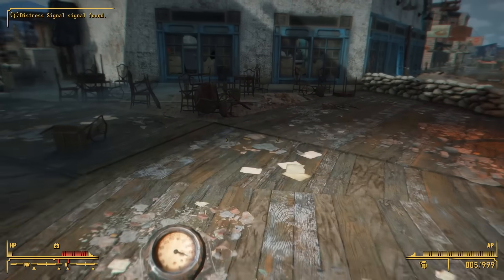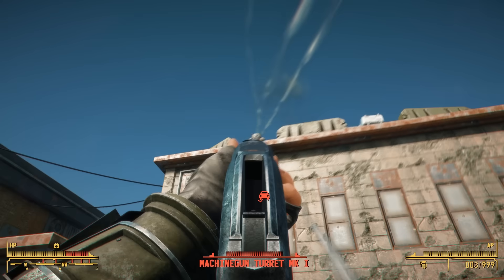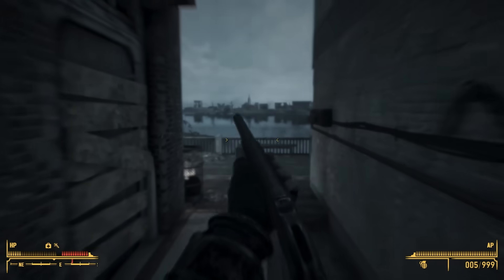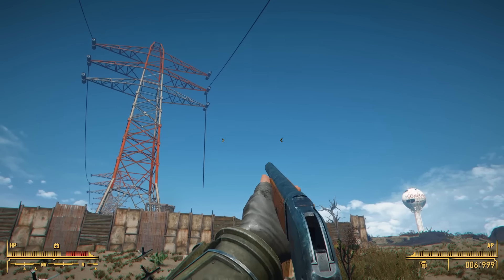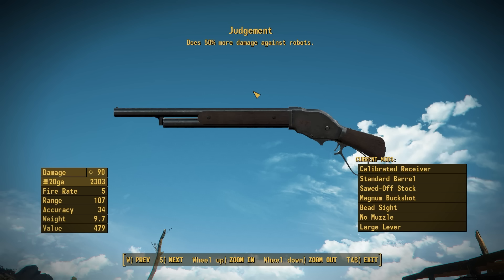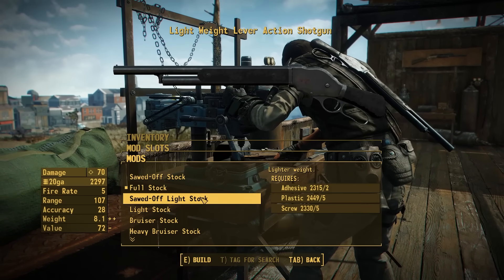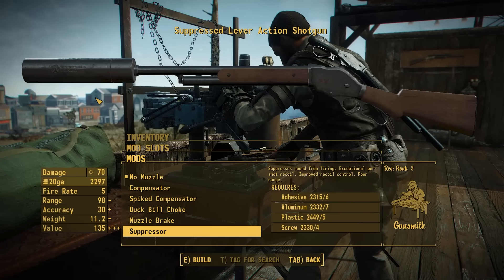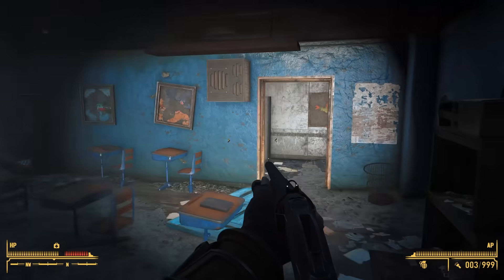The New Vegas Classic Returns! - Fallout 4 Lever Action Shotgun Mod